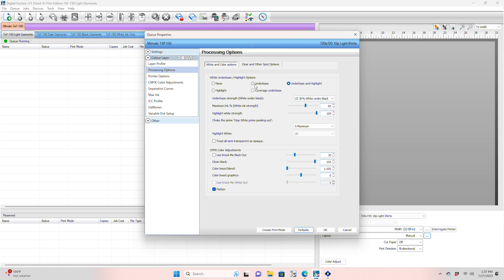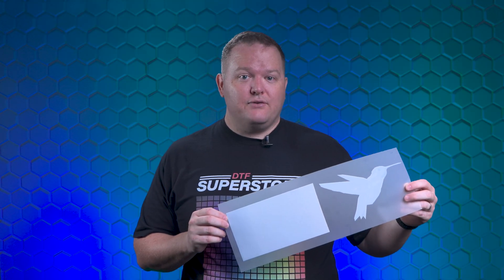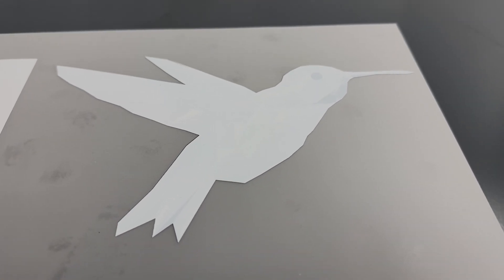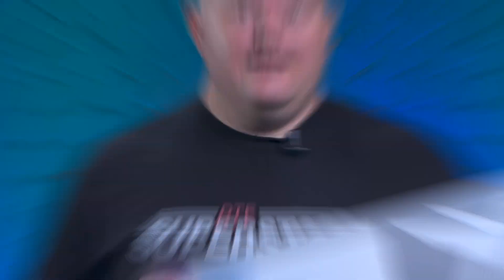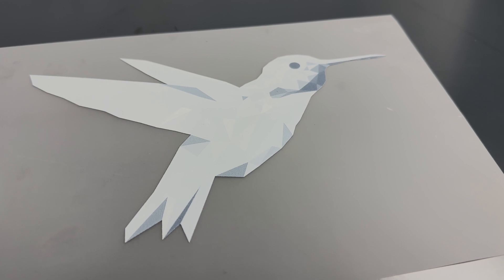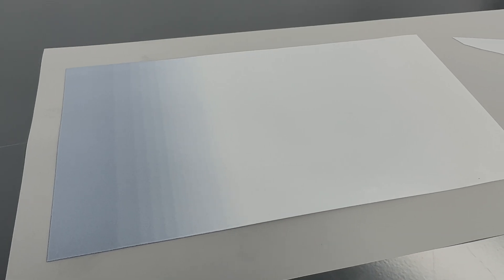DTF RIP Software just got better | Variable White Underbase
🎉 Experience the game-changing CADLink's Digital Factory 11, the RIP Software revolutionizing DTF printing! With variable white underbase and improved handling of dark colors, discover why it's considered the best RIP software for Direct to Film. 🖨️💡

Welcome to the unveiling of CADLink's Digital Factory 11, the next level of RIP (Raster Image Processor) Software, designed to push the boundaries of DTF (Direct to Film) printing 🚀🎨. Building upon the success of Digital Factory 10, the latest version brings innovative features, including variable white underbase technology, to help you create flawless DTF transfers 👌💥.

Digital Factory 10 was known for its impressive handling of the white underbase, reducing the possibility of flooding with black ink and improving the overall hand feel of the transfers. Now, Digital Factory 11 takes that technology a step further, introducing variable white underbase not just under black, but all darker colors 🌈🖨️.

The role of the white underbase in DTF is crucial, providing protection for graphic colors against darker garments, aiding in adhesive powder attachment, and giving transfers their signature stretchiness 🧩🛡️. With the latest CADLink Digital Factory, you'll notice a remarkable difference in the consistency of the white underbase across images, and the effect on gradients is truly something to behold 🌟.

In this video, we'll explore side-by-side comparisons between Digital Factory 10 and 11, showcasing how the darker colors have reduced white under them in the latest version, leading to truer reproductions of black and other dark hues 📊🔍.

Join us in exploring this technological advancement by CADLink and see why Digital Factory is regarded as the best RIP software for direct to film in the market. If you're passionate about DTF and want to stay at the forefront of RIP software technology, this video is for you! 🎥👏

DTFsuperstore.com